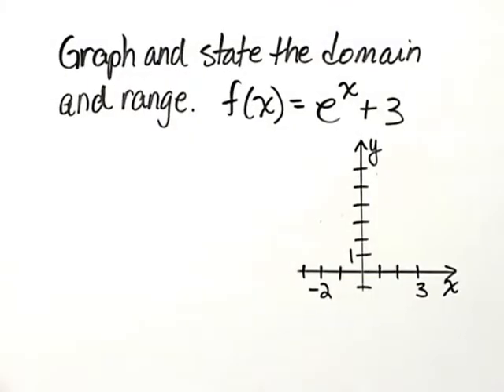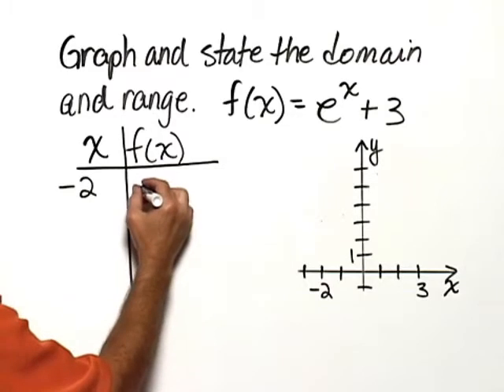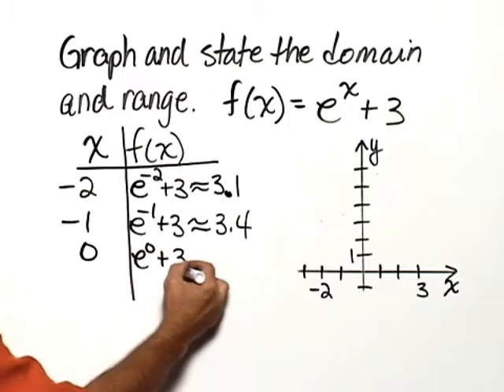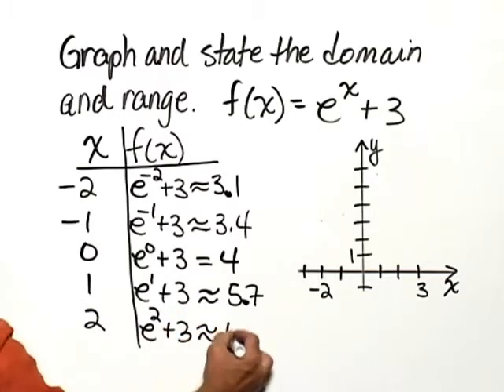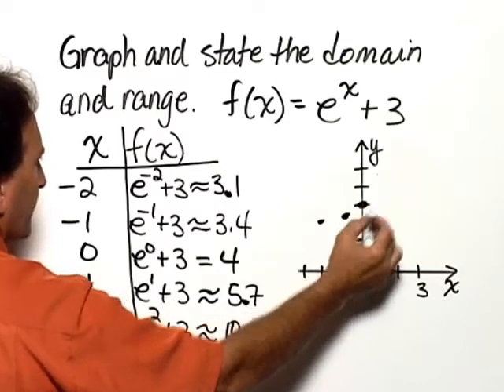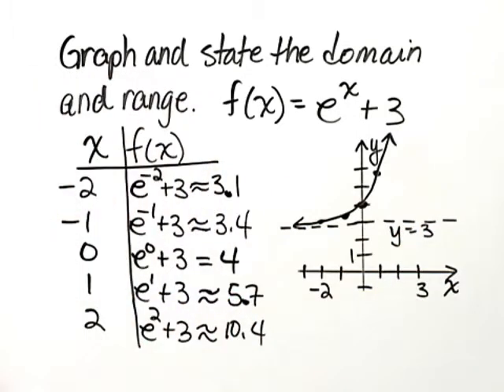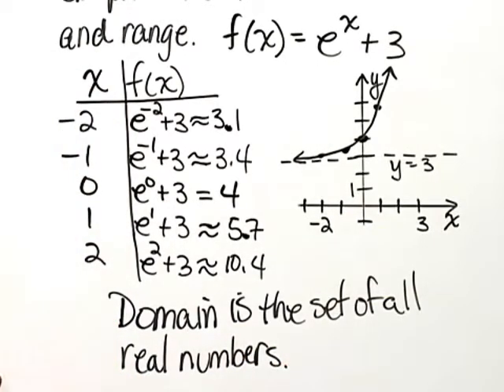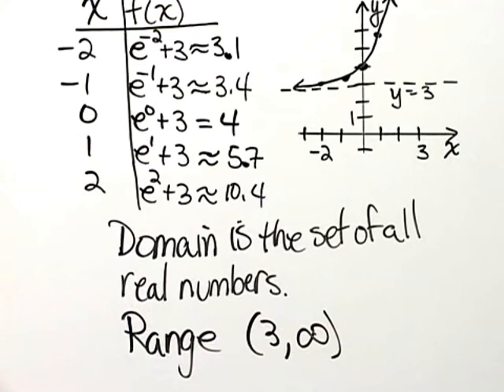Bittinger ElemInter C&A Ch12 Ex 24